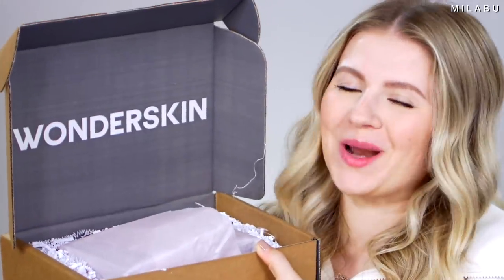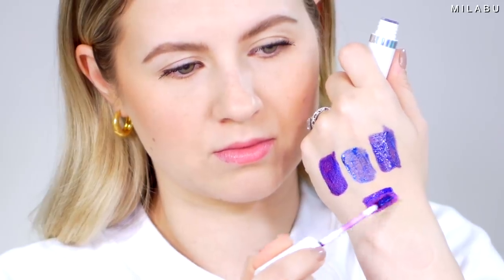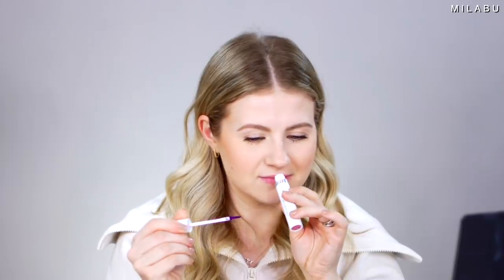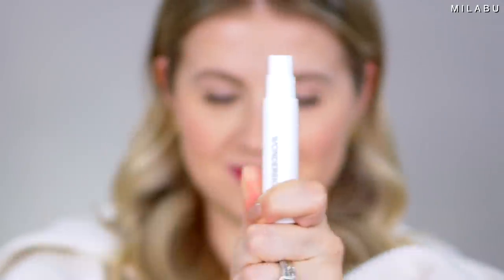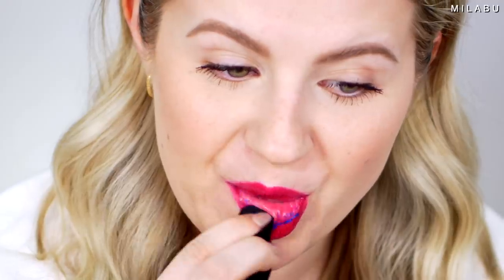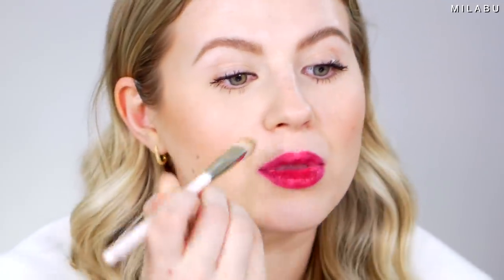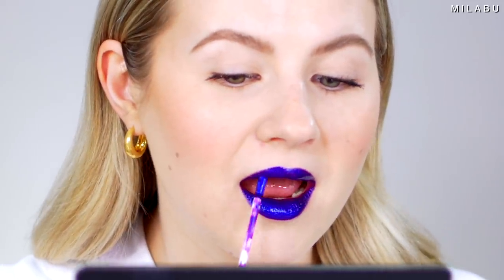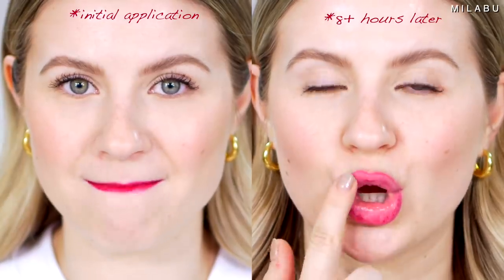Testing EXTREME PEEL-OFF Lipstick!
There are so many incredible lipstick formulas. Today, I'm testing an extreme peel-off lip color that is supposed to last all day without fading and budging. This peel-off formula is waterproof, ultra-pigmented and transfer-proof. To test the full potential of this lipstick, I did two separate wear tests. If you've tried this brand, what was your experience?

Love, Milabu